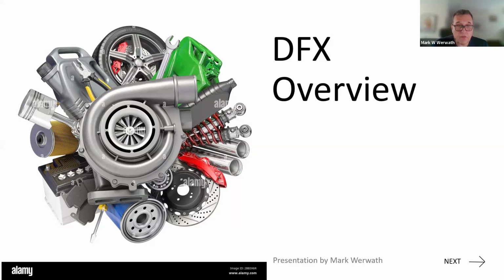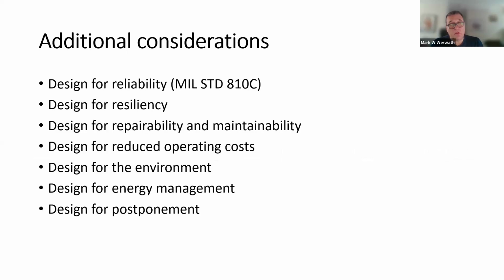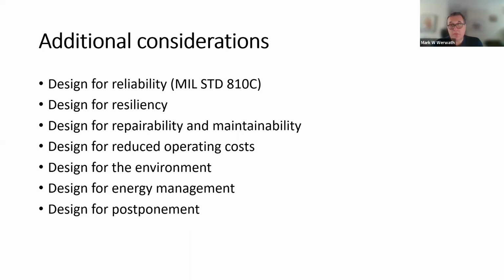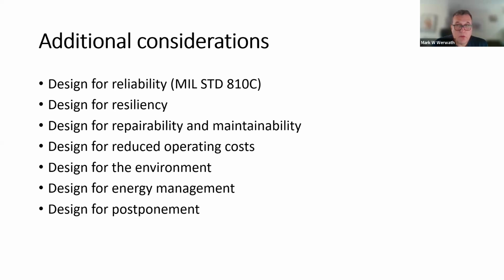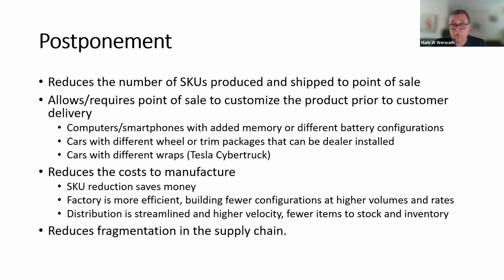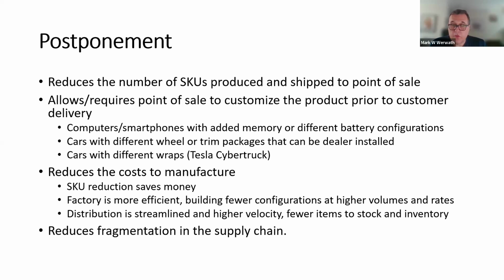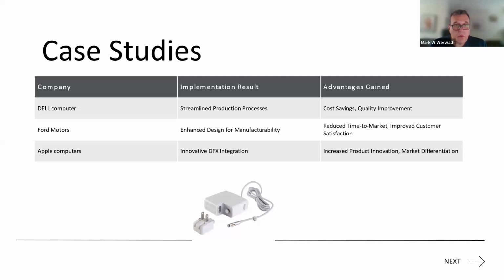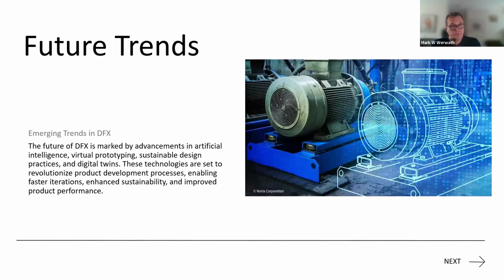Technology strategy: DFX for engineering managers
Why design for X is still a relevant concern for all engineering managers, what it means and some examples for today!